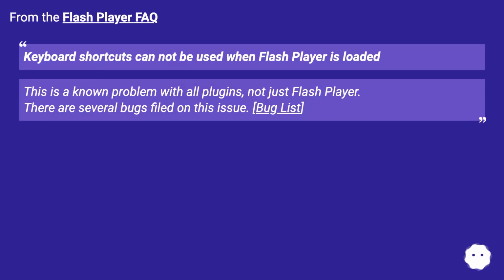How to prevent Flash components from blocking Firefox's keyboard shortcuts?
Chapters
00:00 How To Prevent Flash Components From Blocking Firefox'S Keyboard Shortcuts?
00:18 Accepted Answer Score 7
00:35 Answer 2 Score 0
00:51 Answer 3 Score 0
01:04 Thank you